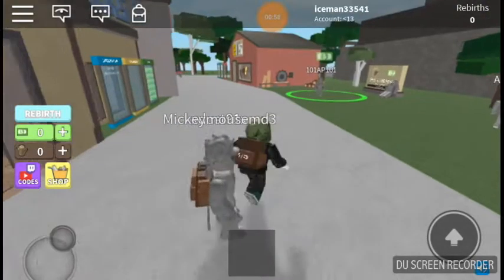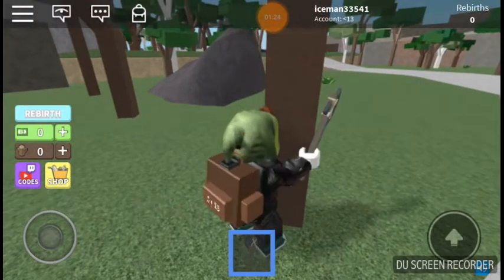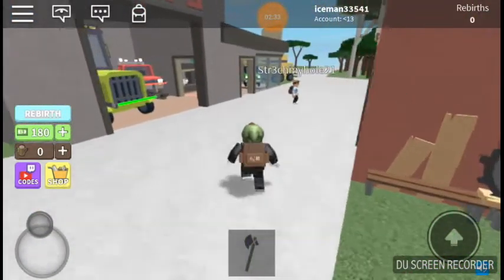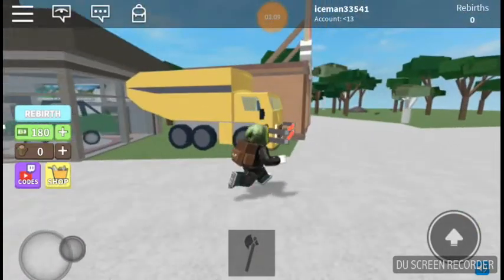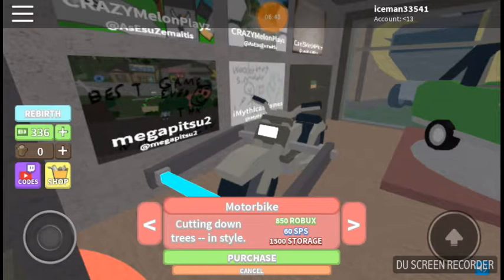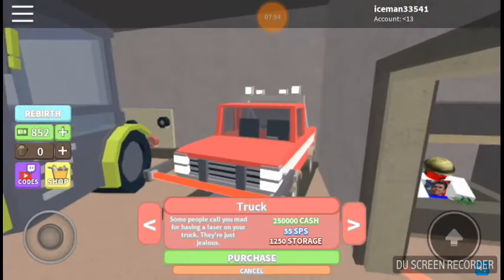Trying to buy the motorcicycl gone wrong. (Woodcutting simulator.)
I believe that my voice is being quit so i will be making videos a day.